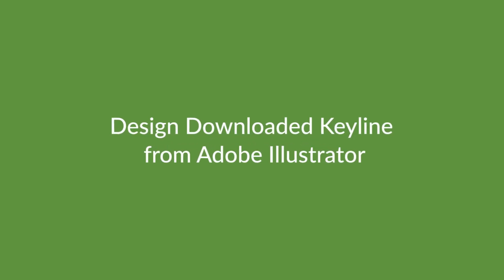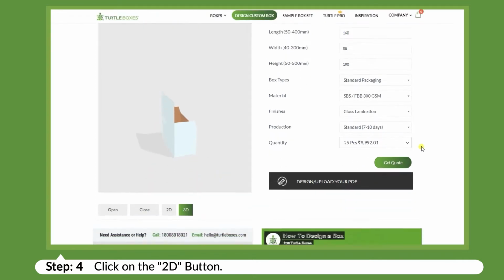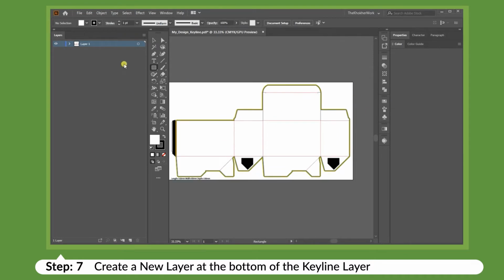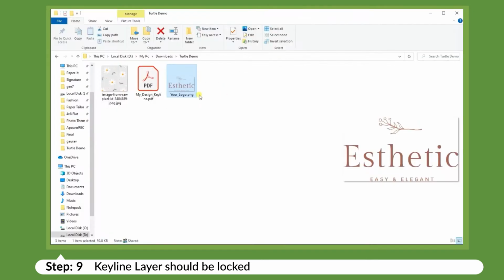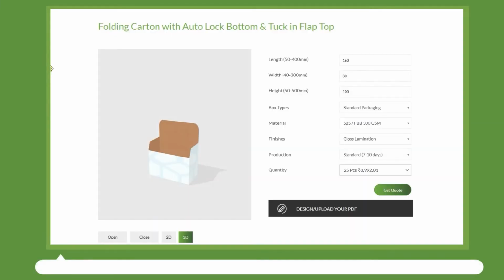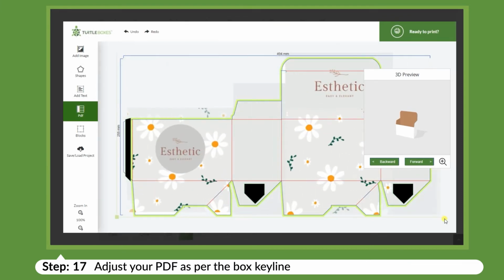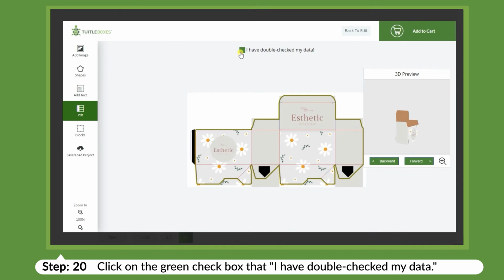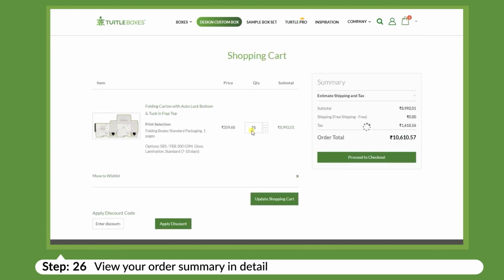How to Design Downloaded Keyline From Adobe Illustrator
We at Turtle Boxes make Best in class corrugated boxes and packaging boxes. Our online Packaging Design tool allows you to design any shape corrugated box and packaging box.